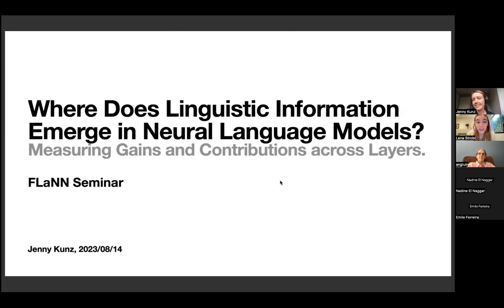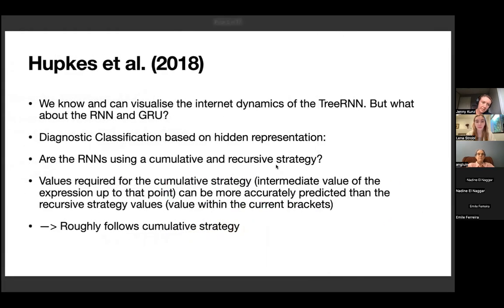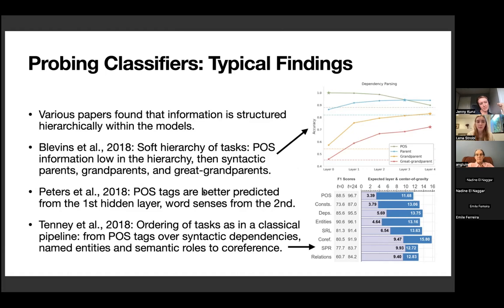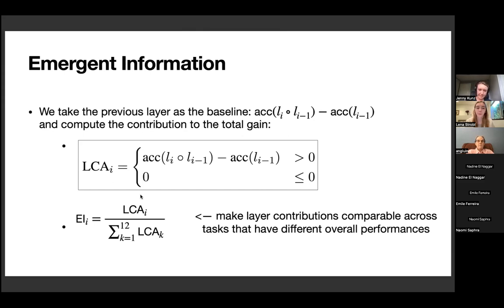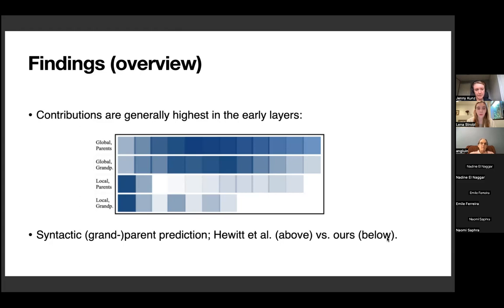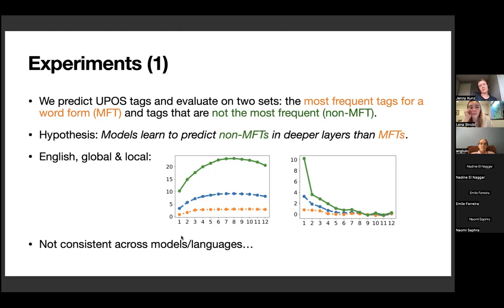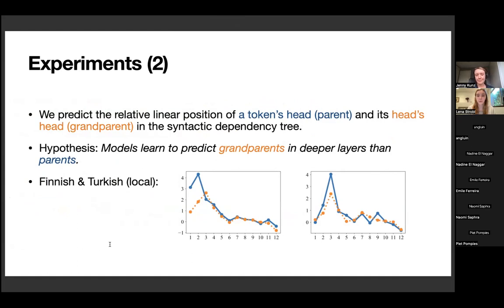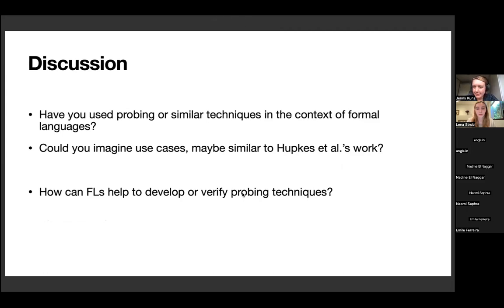Jenny Kunz: Where Does Linguistic Information Emerge in Neural Language Models?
Talk given by Jenny Kunz to the Formal Languages and Neural Networks discord on Aug 14th 2023. Thank you, Jenny!

Full talk title:
"Where Does Linguistic Information Emerge in Neural Language Models? Measuring Gains and Contributions across Layers"